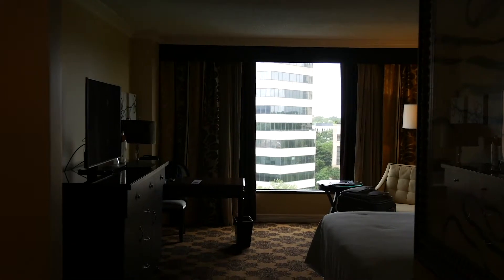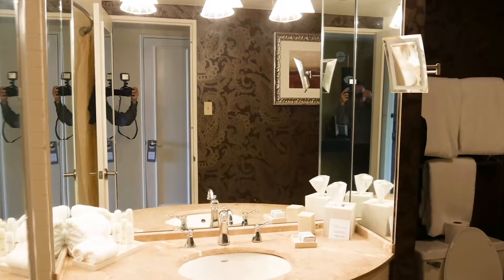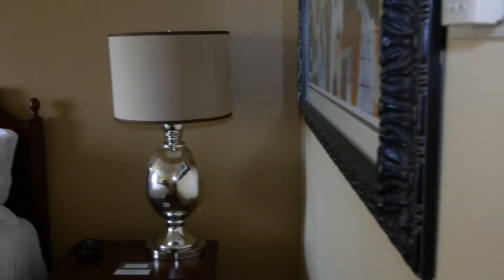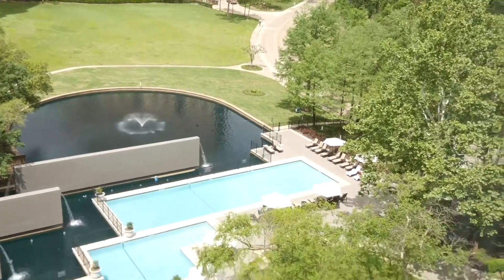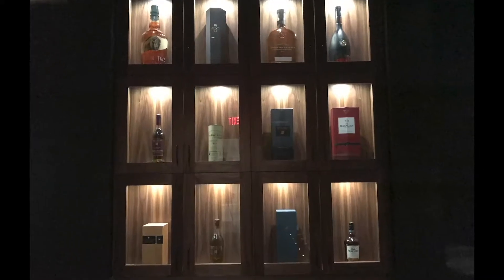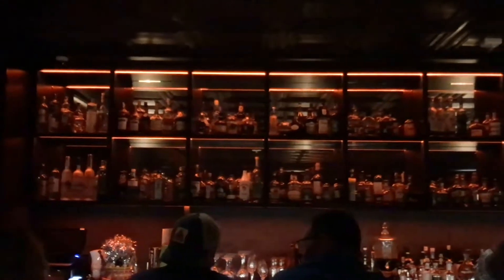Omni Hotel Review Houston Texas Hotel Food Review Worth It?